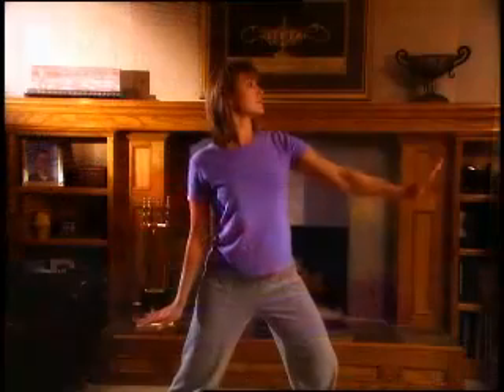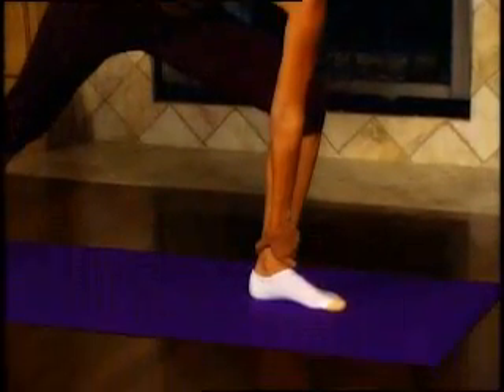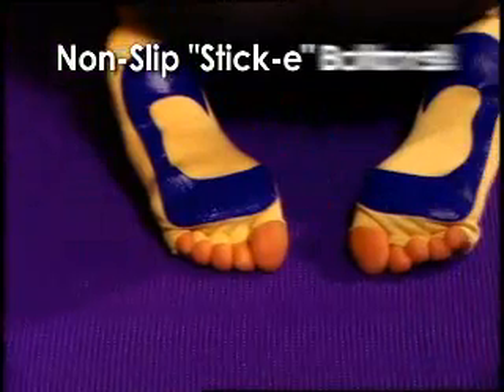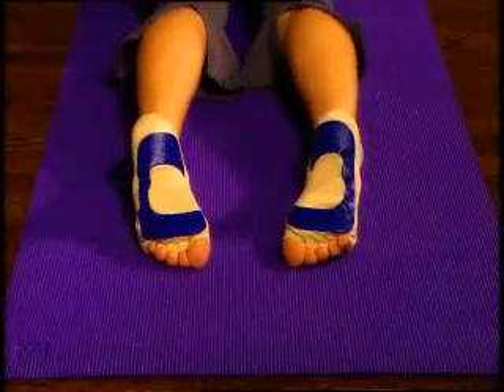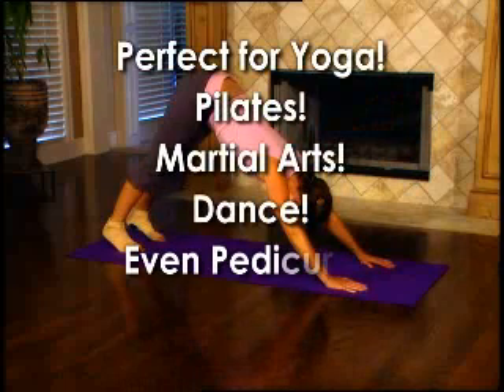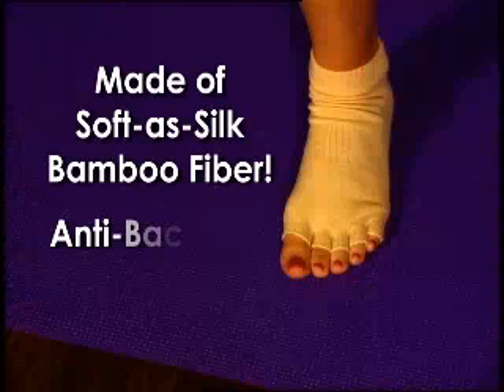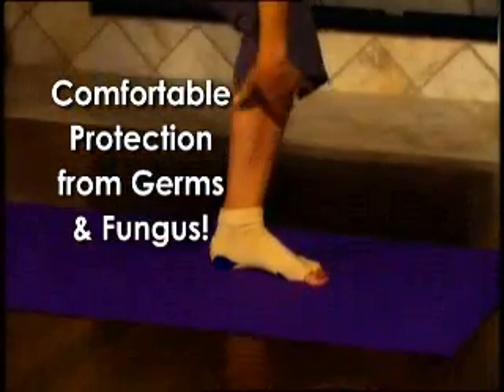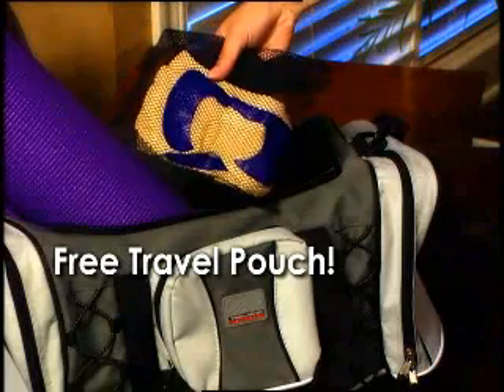Yoga Stick-e Socks...for that Barefoot Feeling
Yoga Stick-e Socks are a unique patented sock that have a hole for every toe to extend through and remain exposed for gripping!  They also have a non-slip exclusive stick-e bottom so you can perform better moves.  Additionally, they are made from eco-friendly bamboo fiber which has antibacterial, deodorizing, thermal regulating and moisture wicking properties.  So you can have peace of mind when exercising where others' barefeet have been! They are great for all barefoot sports including yoga, pilates, martial arts, and dance.  They are also a great winter pedicure sock!